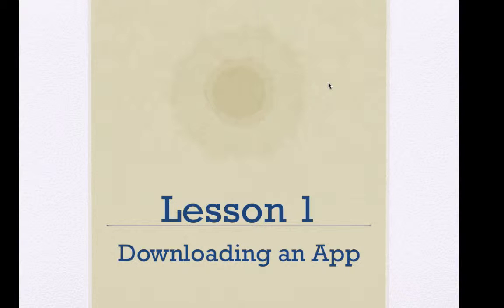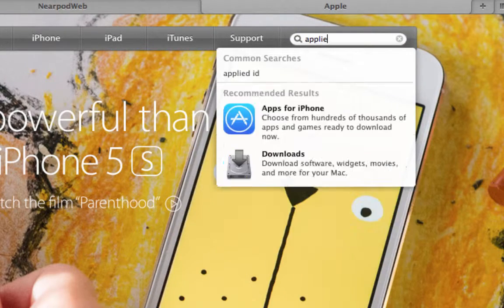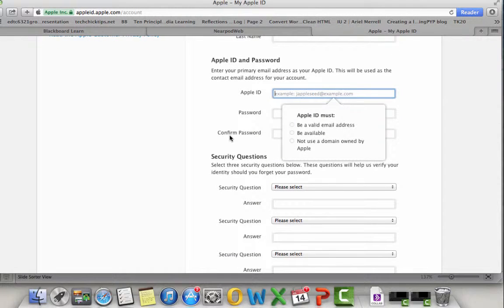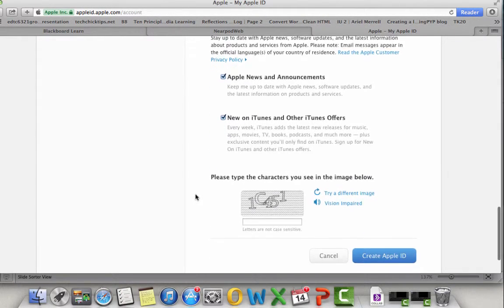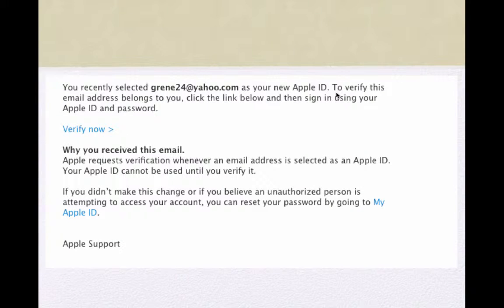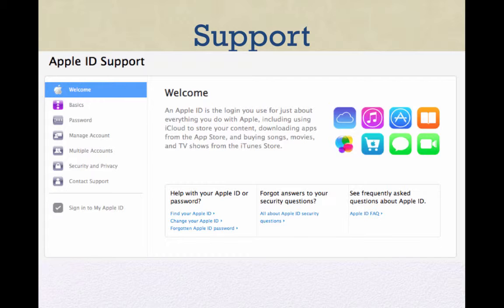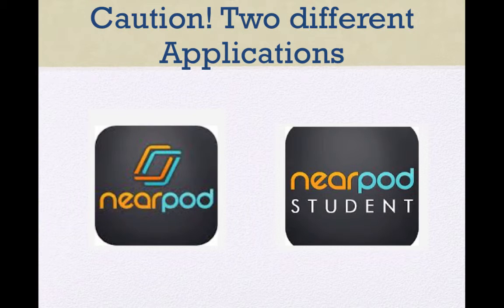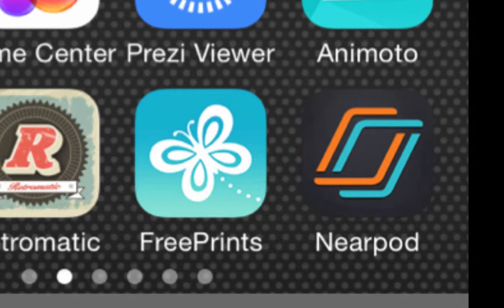Lesson 1 Nearpod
Table of Contents:

00:05 - Pedro R. Garcia
00:09 - Lesson 1
00:14 - To do list:
00:34 - You've got Mail!
03:29 -
03:38 - Verify with Apple
03:52 - Verified!
04:01 - Wait!
04:10 - Troubleshooting...
04:23 -
04:30 - Support
04:42 - Let's go shopping!
05:03 - The App Store
05:22 - Searching for Nearpod
05:28 - Click to Download
05:32 - Caution! Two different Applications
05:56 - Icons on your screen!
06:23 - Now you try it!